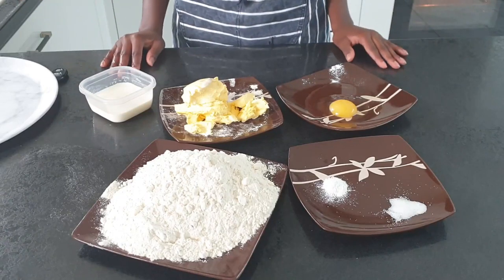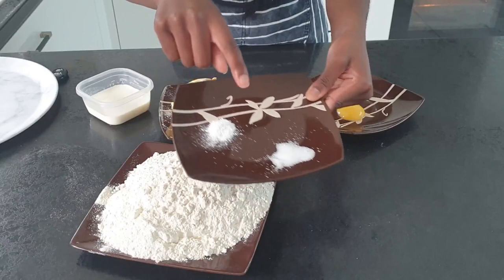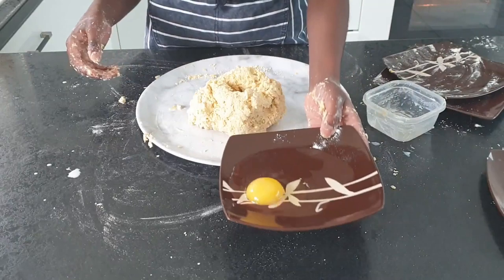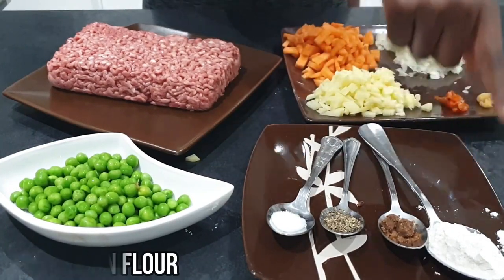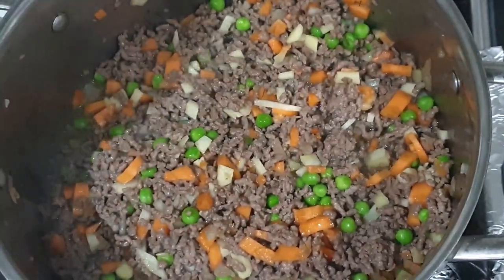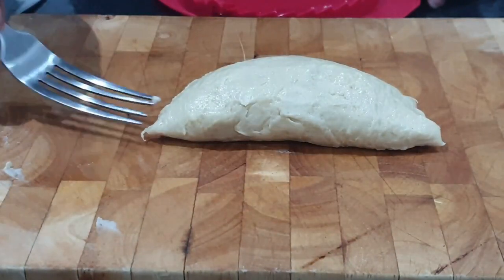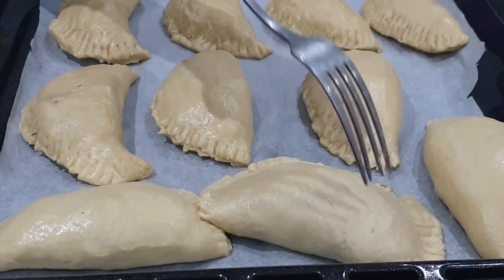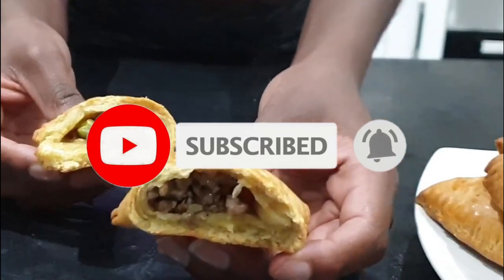Meat Pies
This is a tutorial on how to make meat pies/mince pasties. I hope you enjoy. You can also make it with fish or chicken x

Pies & Petites is a baking channel with a chill vibe. I will be showing you how to make cupcakes, pies, snacks etc and also attempting at bigger challenges like layered cakes and home dishes so come with me on my journey. x